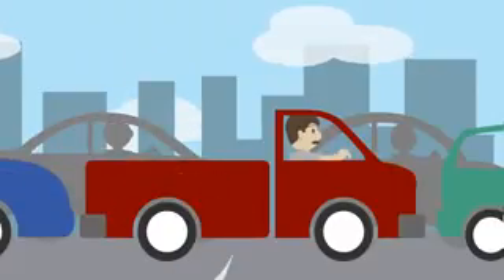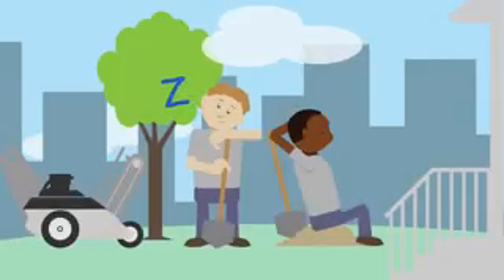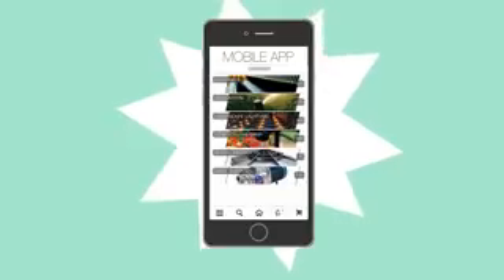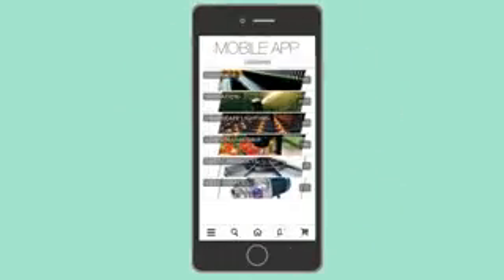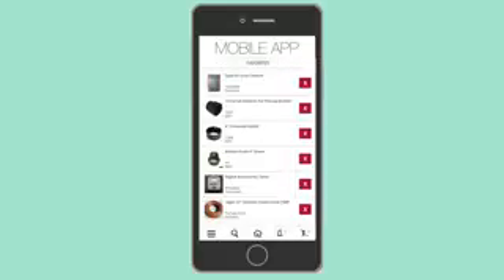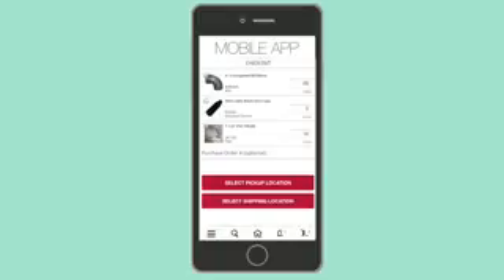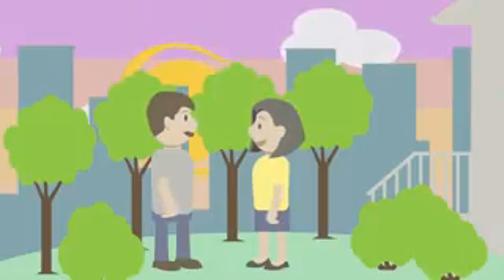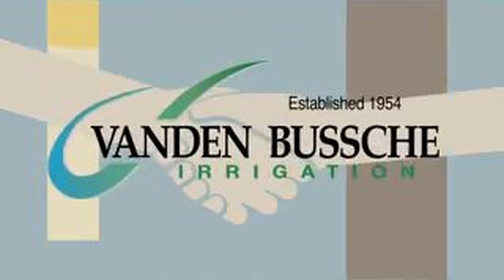VandenBussche Irrigation Mobile App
Browse Products, Set Favourites, Place Orders & Stay up-to-date on Order Statuses.  An exciting new offering, only at VandenBussche Irrigation.  Get more than you expect